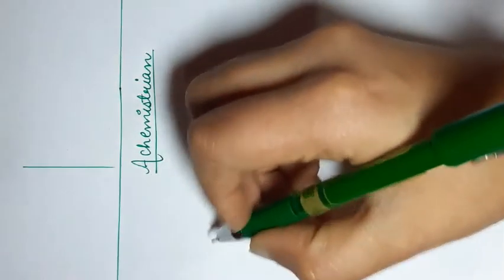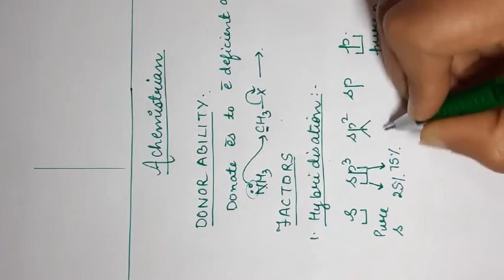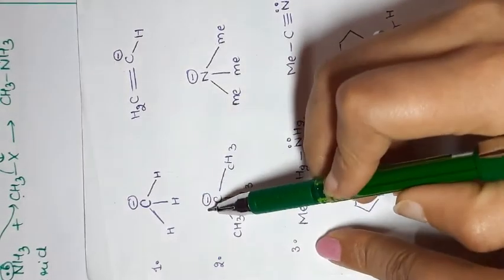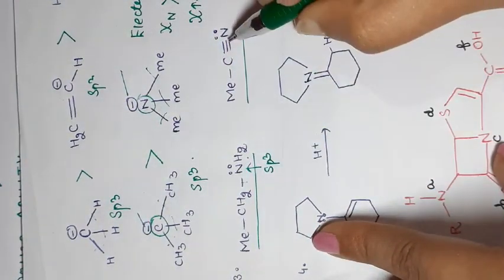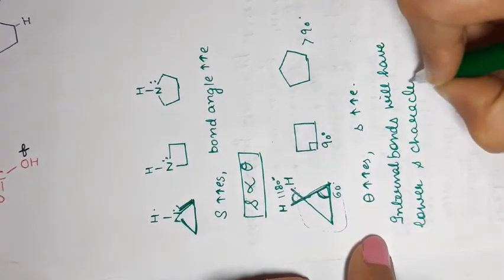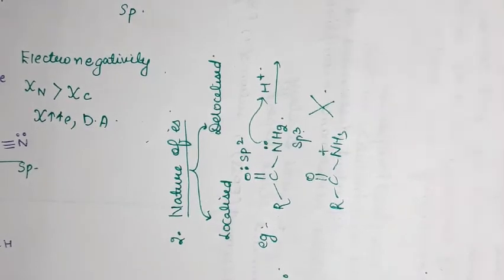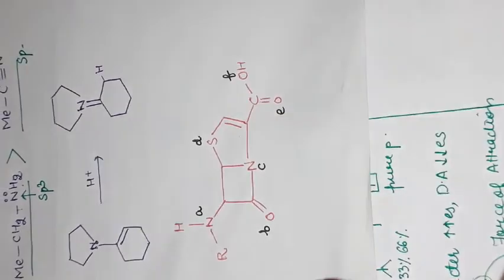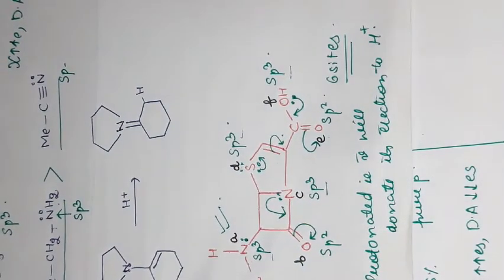Concept of DONOR ABILITY! GOC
Here i will be discussing the concept of donor ability which is very necessary to predict the site where reaction occurs !This will be very useful to compare where the reagent will attack and how reaction proceeds!